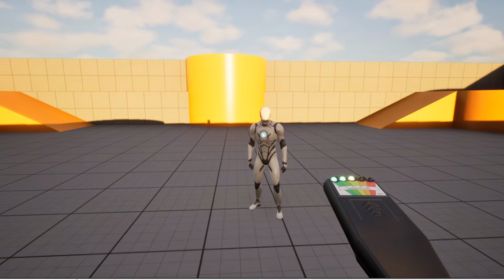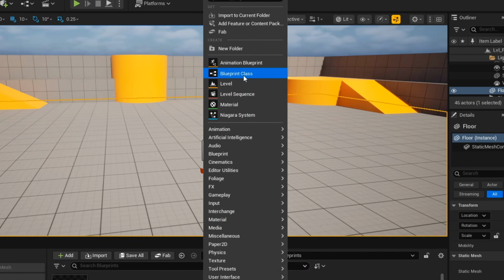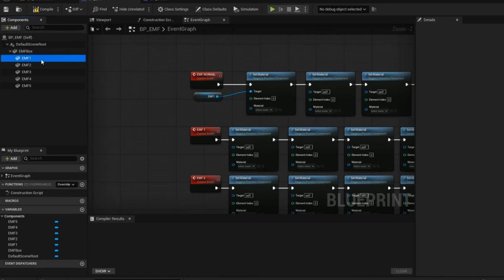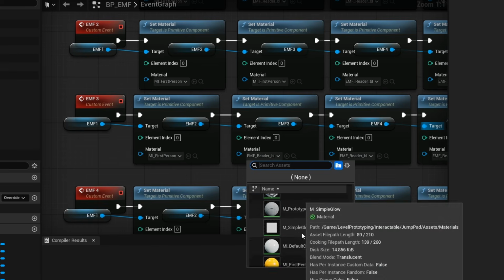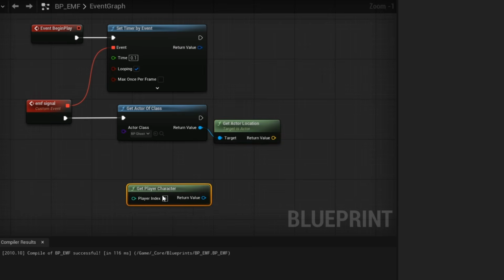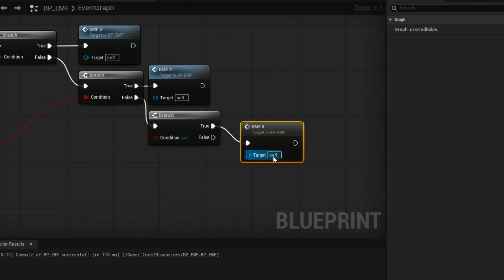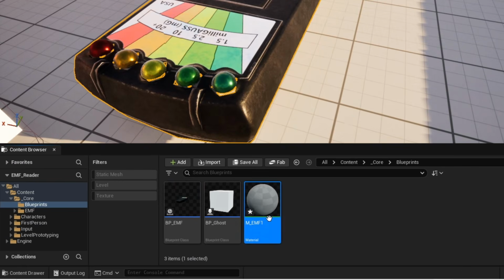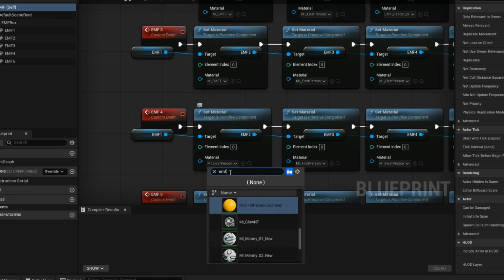How To Create An EMF System In Unreal Engine 5! (BEGINNER)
In this Unreal Engine 5 video, I will be showing you "How To Create An EMF System In Unreal Engine 5! (BEGINNER)"
🔧 What You’ll Learn:

How To Setup A Functional EMF System In Unreal Engine 5
-Detection Of AI
-Creating EMF Signal Materials
-Calculating The distance Between AI and The EMF Reader

I hope that this video helps you add some spice to your learning process.
0:00 - 0:07 - Intro
0:08 - 0:26 - Importing Assets
0:27 - 0:54 - Making EMF Blueprint
0:28 - 1:05 - Creating AI
1:06 - 2:51 - Coding EMF
2:52 - 3:00 - Discord Promo
3:01 - 4:52 - Coding EMF
4:53 - 5:05 - Adding EMF To Player
5:06 - 5:54 - Creating EMF  Signal Materials
5:55 - 6:22 - Adding Materials To EMF
6:23 - 6:26 - Testing
6:27 - 6:35 - Yapping
6:36 - 6:42 - Outro